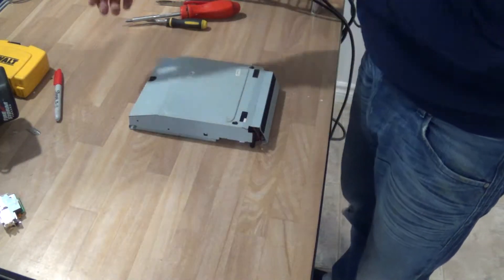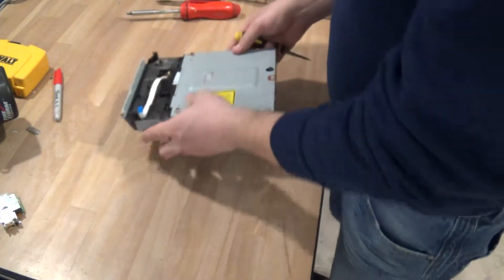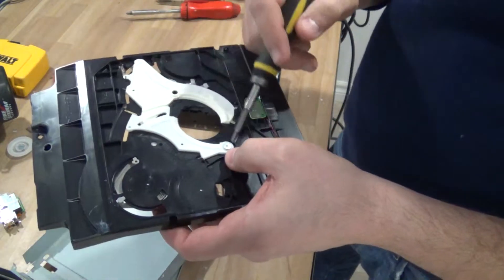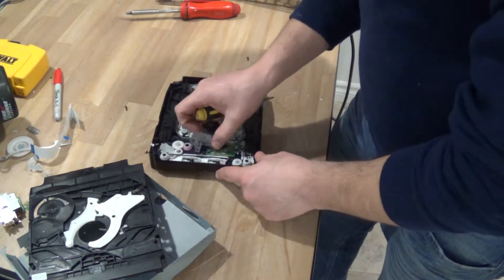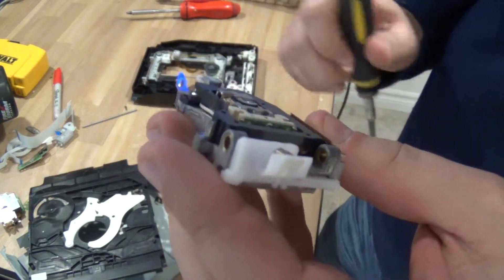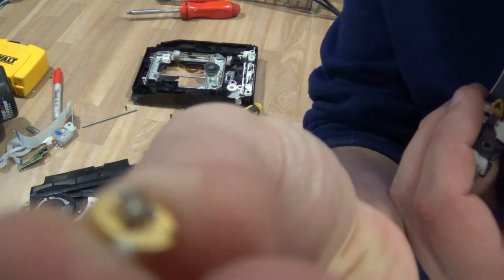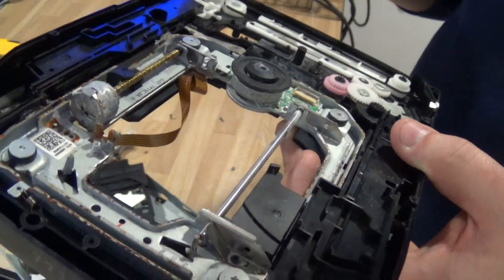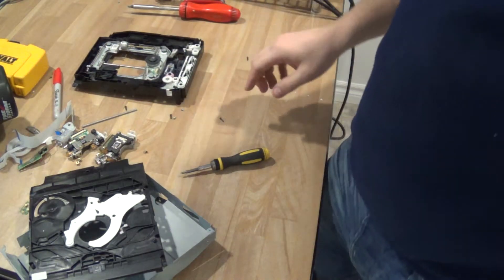PS3 Blu-Ray Drive Scrapping! Hidden Gold & Precious Metals Inside the KES400/KEM400 🤯💰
Discover what’s REALLY inside a PS3 Blu-Ray Drive — and where the gold, silver, and precious metals are hiding!
In this teardown, I open up a KES400 / KEM400 PlayStation 3 drive and show you the valuable components scrappers often overlook.

If you’re into e-waste, scrapping, precious metal recovery, PlayStation repairs, or electronics teardown videos, this one’s for you.

🔧 What you’ll learn:
• Where the gold contacts are inside the PS3
• Valuable motors, coils, PCBs, and rare-earth magnets
• How much scrap value a PS3 Blu-Ray really has
• Tips for beginners scrapping e-waste
• Identifying high-yield components